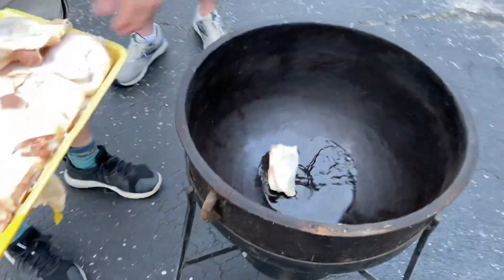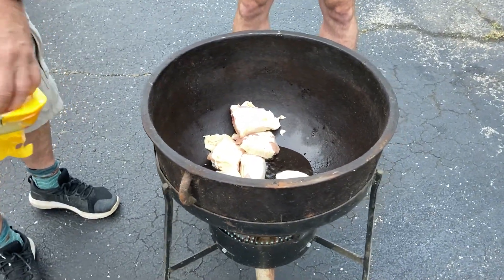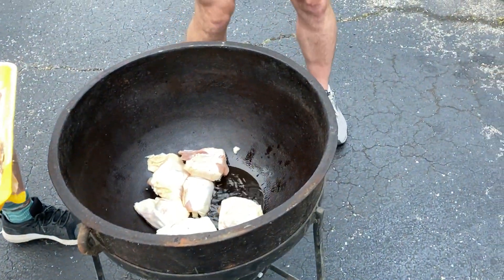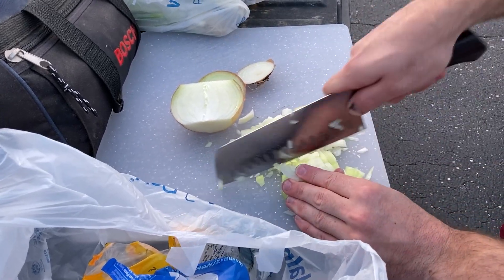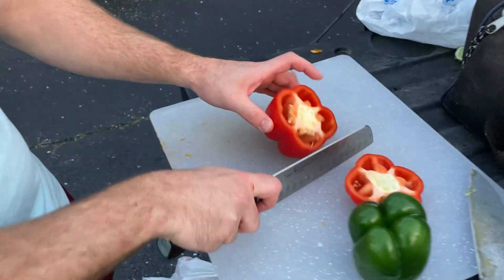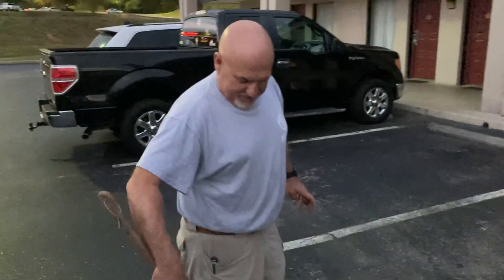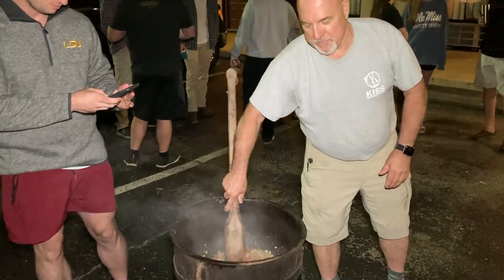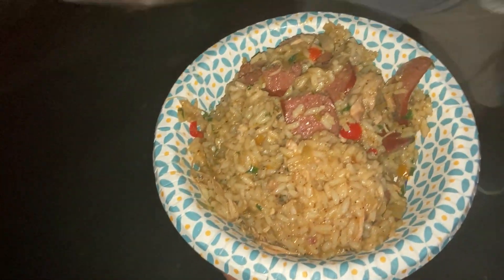Jambalaya Recipe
Ingredients:
Chicken
sausage
rice
bell pepper
onions
green onion
celery
chicken broth
garlic
Tiger sauce
Spices (salt pepper, white pepper, black pepper, Cayan pepper)